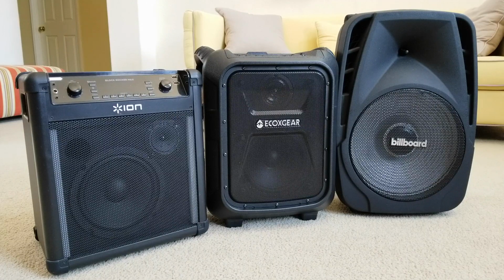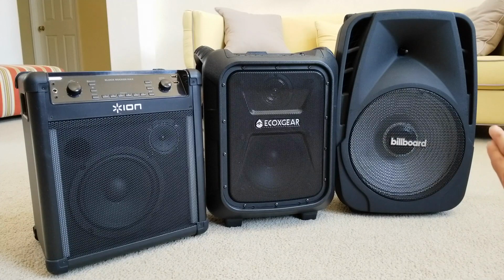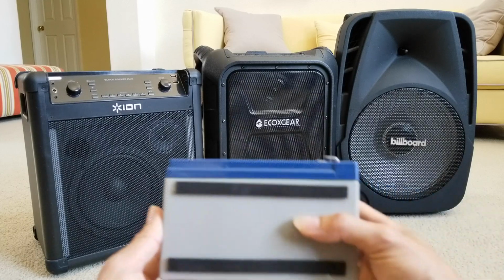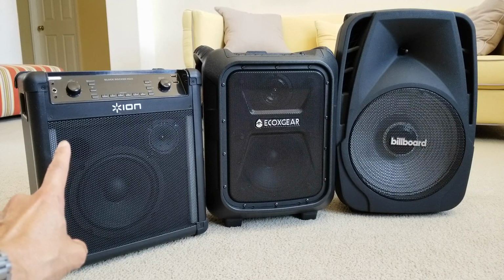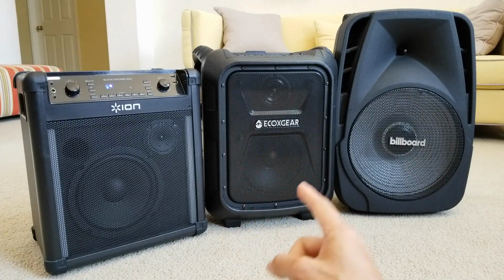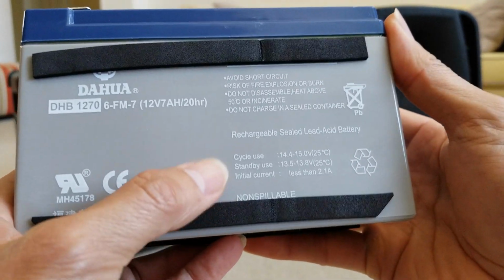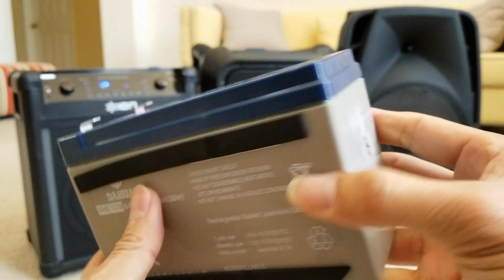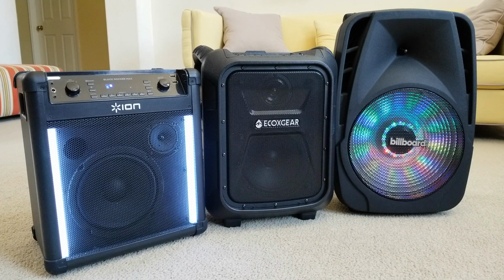How To Proper Charge ION ECOXGEAR Rechargeable Bluetooth Speaker Lead Acid Battery!